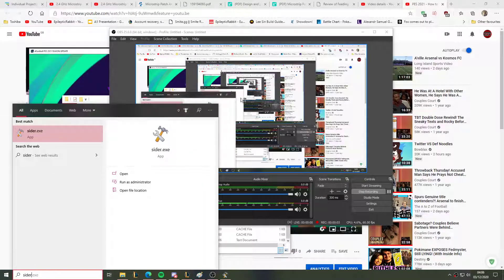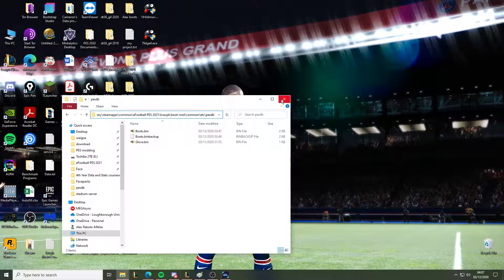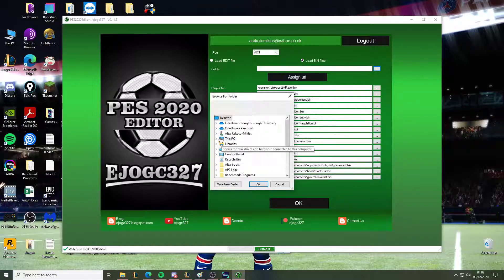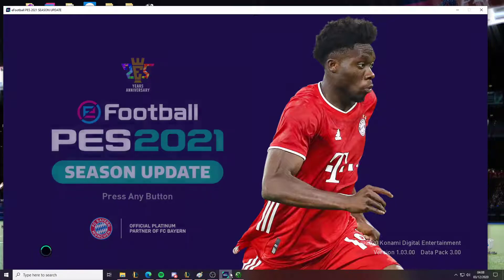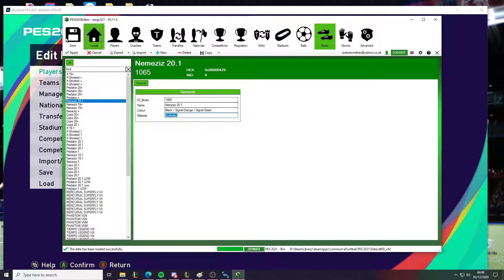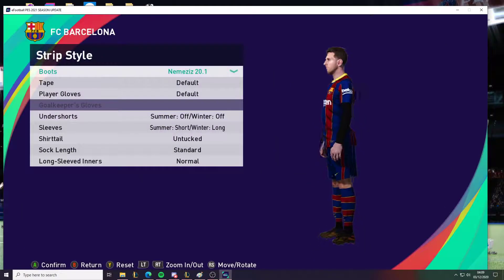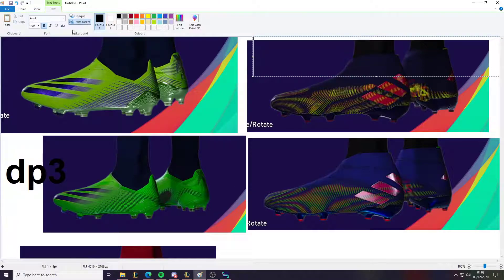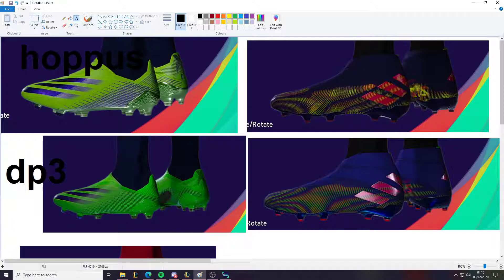[ERROR FIX] PES 2021 - How to add/combine bootpacks , and add individual boots to bootpack (Part 2)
Just an error fix of loading correct boots.bin file